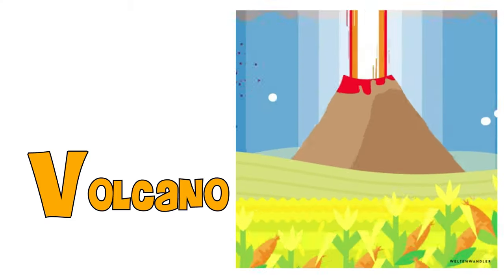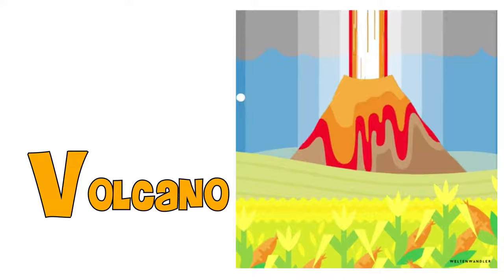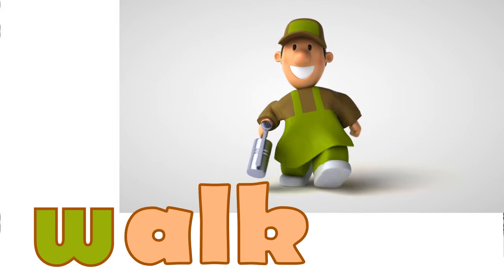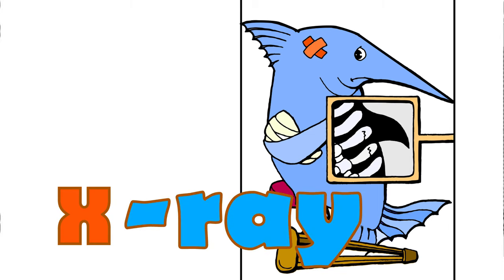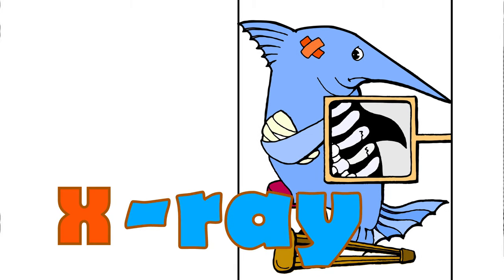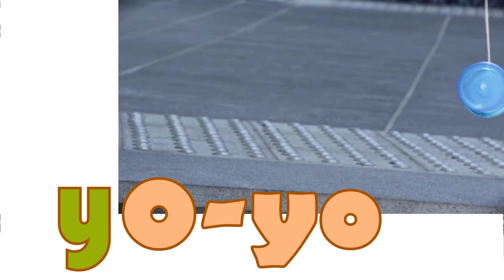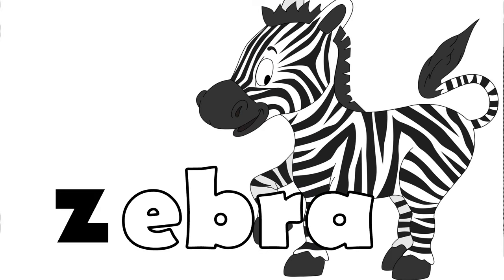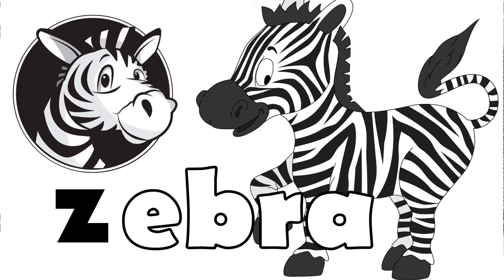🦄 A Colorful Phonics Song | Kidzstation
E for Eating
F for Feed
G for Grasshopper
H for Hamster
I for Insects
J for Juggle
K for Kettle
P for Pirate
Q for Queen
R for Racing
S for Sad
T for Tv
U for Unicorn
V for Volcano
W for Walk